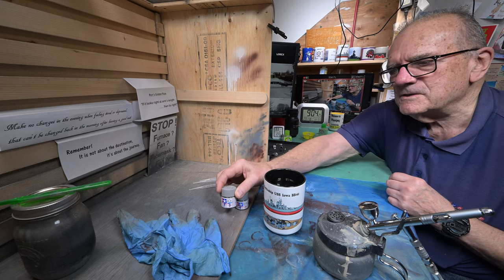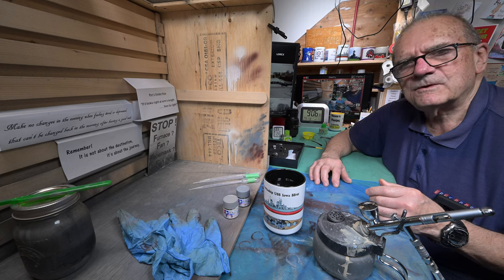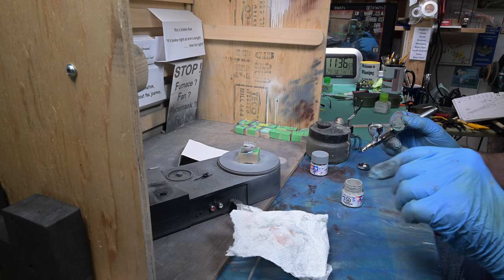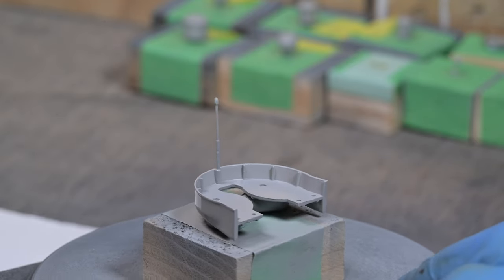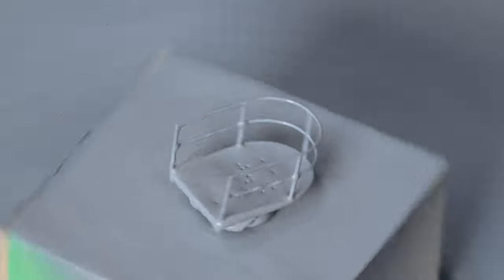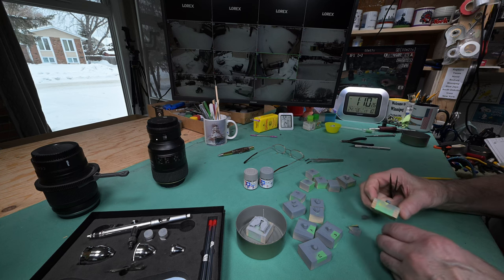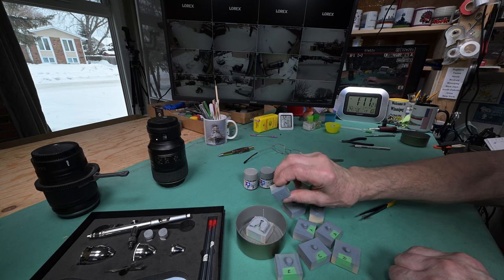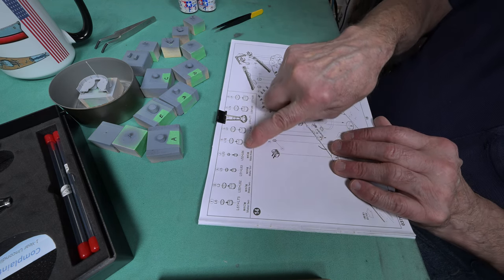The Model Ship - Part 1434